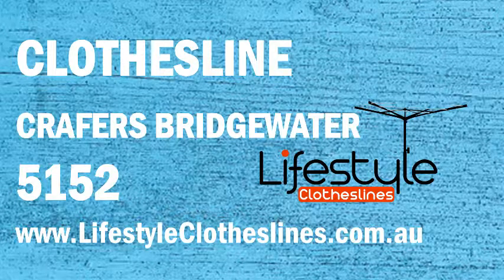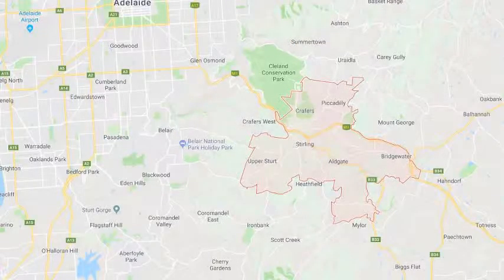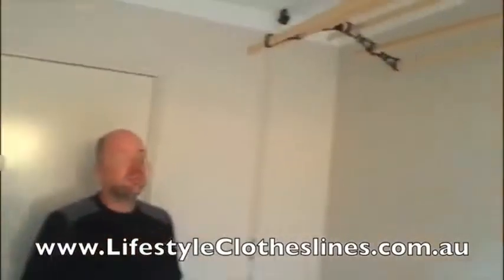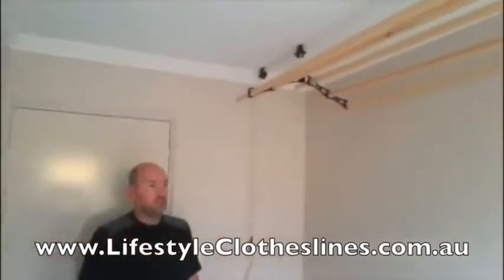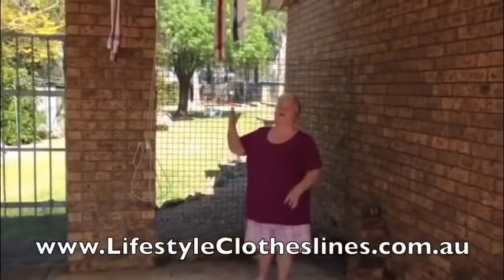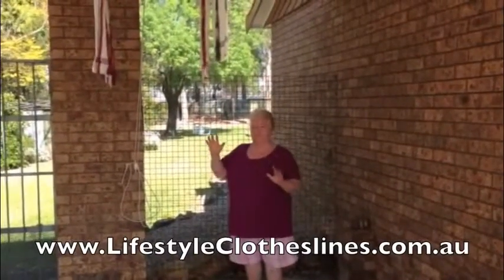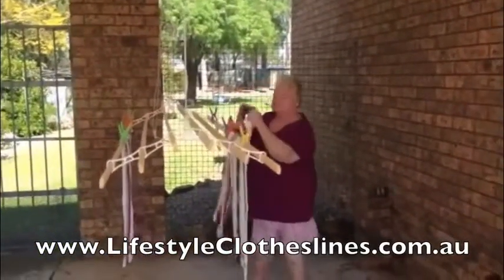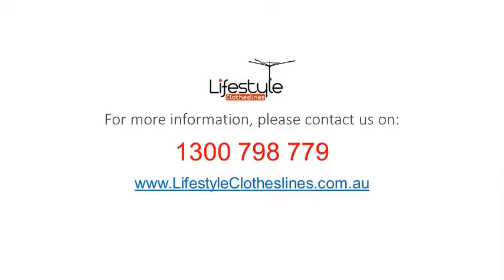Crafers Bridgewater 5152 Clothesline Experts and Shop: Get the Latest and Greatest Washing Lines Now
Residents of Crafers Bridgewater 5152 SA Adelaide that are in need of a Hills Hoist or Rotary Hoists for their home should have a look at Lifestyle Clotheslines' recommendations for the Crafers Bridgewater area.

Not only are our reliable laundry drying powerhouses ready to tackle on your clothes drying needs in Crafers Bridgewater 5152 SA Adelaide, they will also last a long time thanks to their proven reliability—giving you utmost peace of mind and value for your hard-earned money. Browse our top picks for your suburb

Here are the well-known benefits of having a simple yet high quality clothesline of your own:
+ Energy savings
+ Longer lasting garments due to the non-damaging drying method
+ Less noise inside your home
+ Savings on propane/gas
+ Minimal maintenance—if any
+ Very reliable and cost-effective

Do you need the help of our professional washing line installers in Crafers Bridgewater 5152 SA Adelaide? Don’t forget that we are just a chat or call away, visit this link for more information on laundry drying line installation specific to your suburb

For more information on various types of washing line and laundry line units in Crafers Bridgewater 5152 SA Adelaide, feel free to give us a call at or visit us